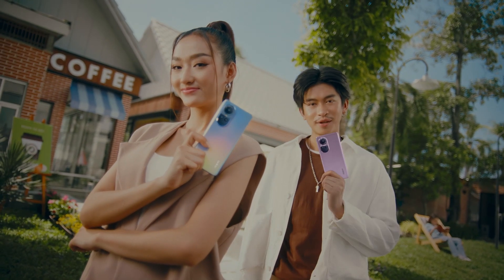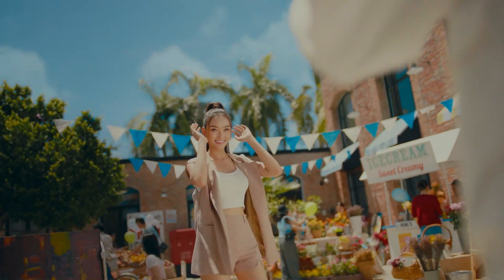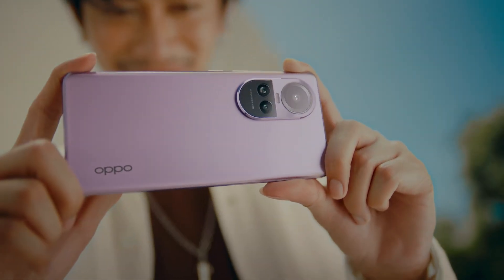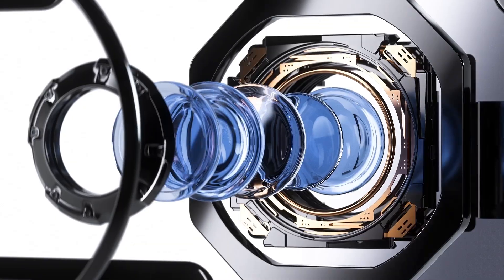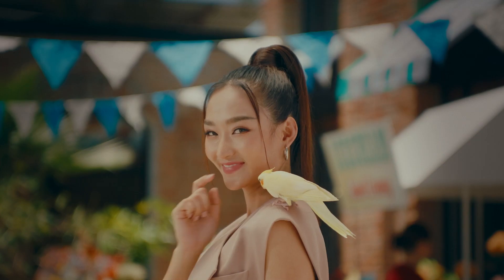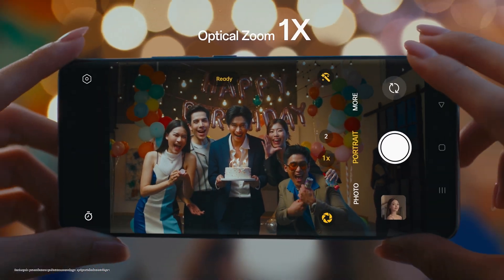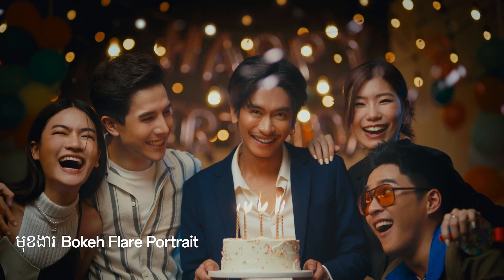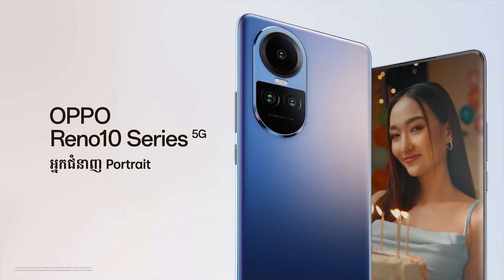Video Online Commercial Ads : Oppo Reno10 Series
TYPE : Video Online Commercial Ads
CLIENT : Oppo Cambodia
Agency : Fellow
JOB : Oppo Reno10 Series
บริษัท คือดี ครีเอทีฟ โปรดักชั่น จำกัด รับทำวีดีโอโฆษณา และ ผลิตสื่อมัลติมีเดียทุกรูปแบบสำหรับใช้ในการโฆษณาหรือการสร้างแบรนด์ให้กับธุรกิจของคุณ ไม่ว่าจะเป็น Video Commercial Ads(Viral Ads), วิดีโอ Presentation, วิดีโอ Testimonial, วิดีโอ Review, วิดีโอ Behind the Scenes , วิดีโอ Fashion Ads , วิดีโอ Presentation องค์กร ( Company Profile )และ 3D & Motion Graphic ที่จะช่วยตอบโจทย์สิ่งที่คุณต้องการนำเสนอให้ได้มากที่สุด ไม่ว่าจะช่วยส่งเสริมภาพลักษณ์ให้กับองค์กร หรือช่วยส่งเสริมด้านการตลาดให้กับสินค้า และแบรนด์ของคุณ ดึงดูดให้ผู้ชมสนใจ สามารถต่อยอดไปใช้ในการทำการตลาดทั้งออฟไลน์ และออนไลน์ อันจะเป็นการเพิ่มยอดขายให้แก่สินค้า, แบรนด์ หรือองค์กรของคุณ